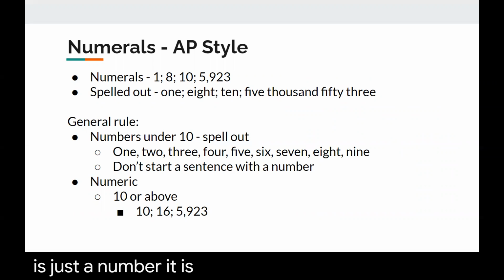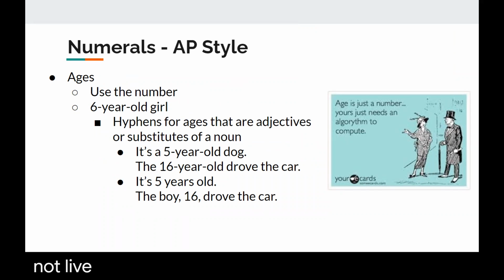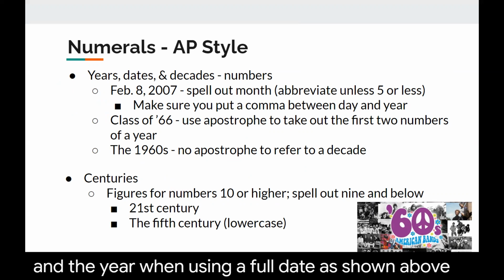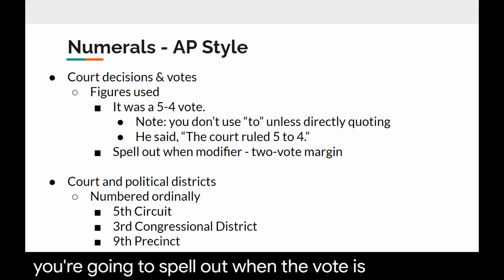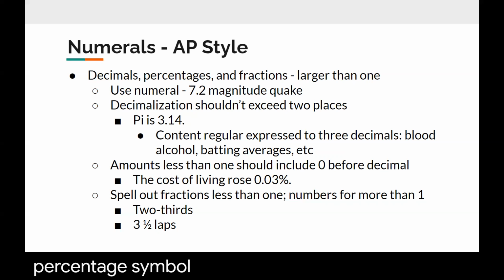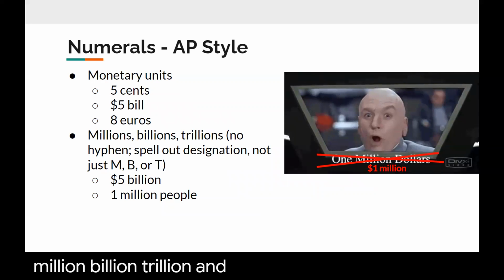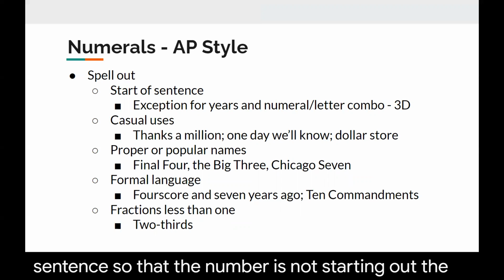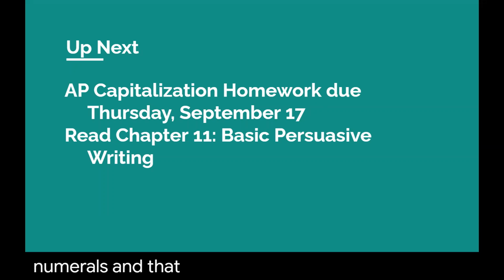MC 305 AP Numerals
This video goes over the basic rules from AP Style about how to use numbers in copy.